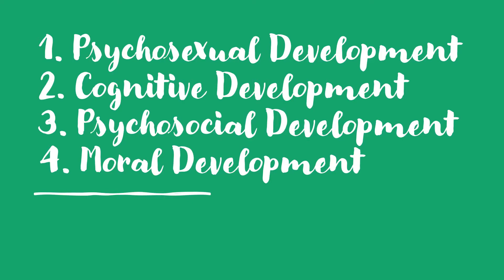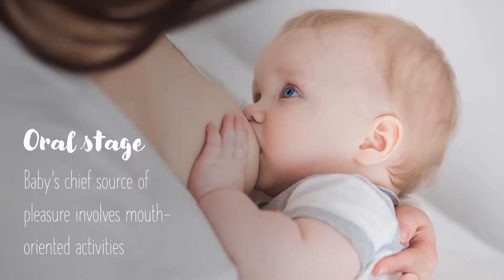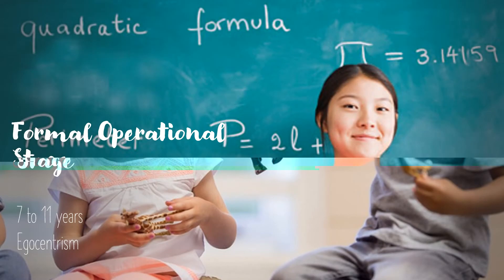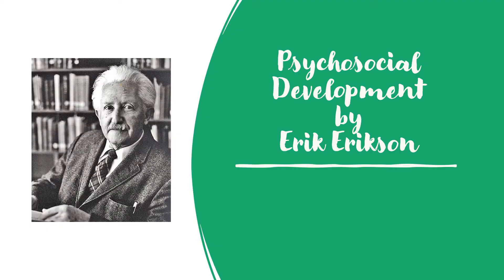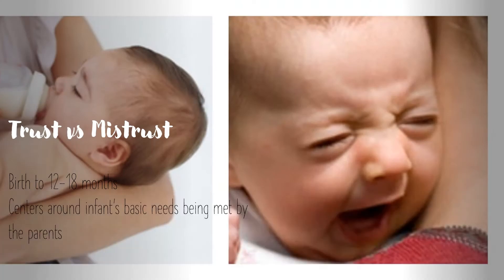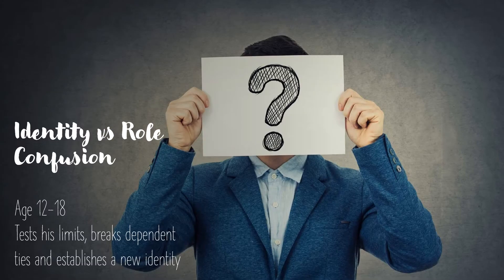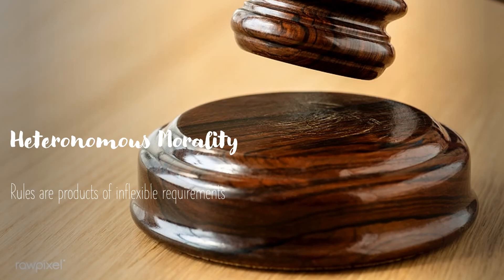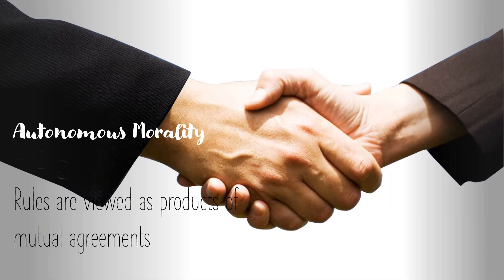Lecture 11 Part 2 Developmental Psychology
Psycho-sexual Development
Cognitive Development
Psycho social Development
Moral Development